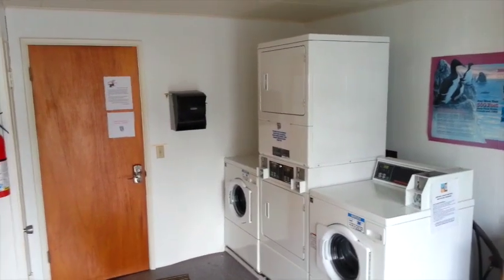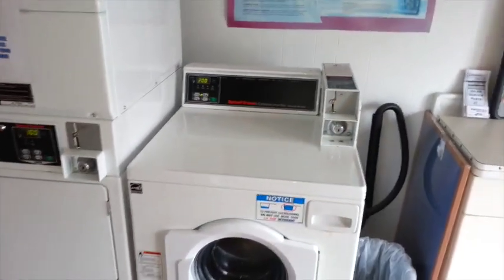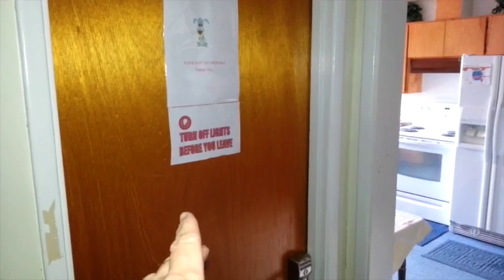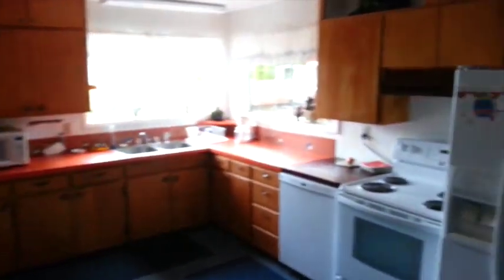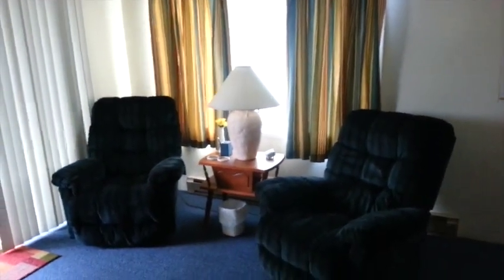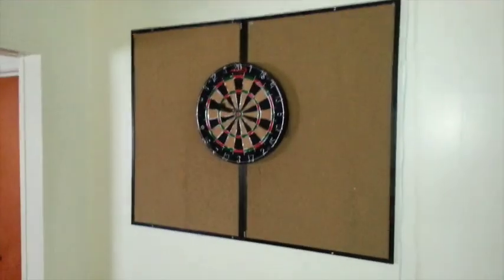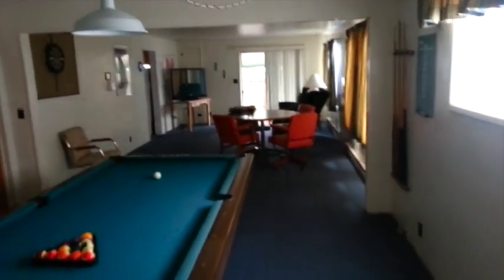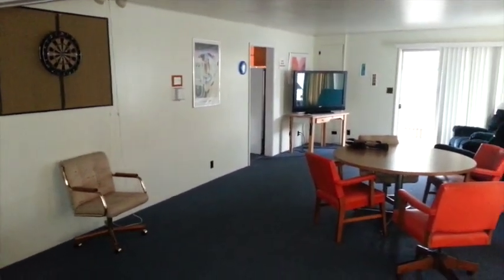Quick Tour of the RV Park Rec Center!